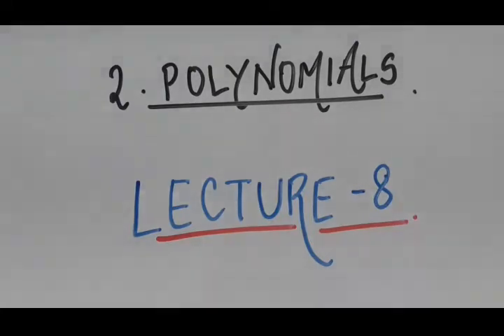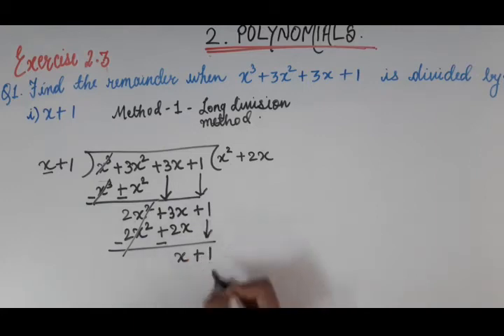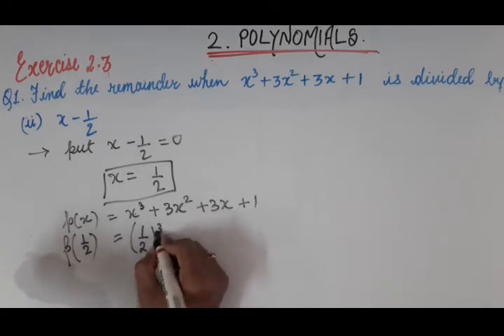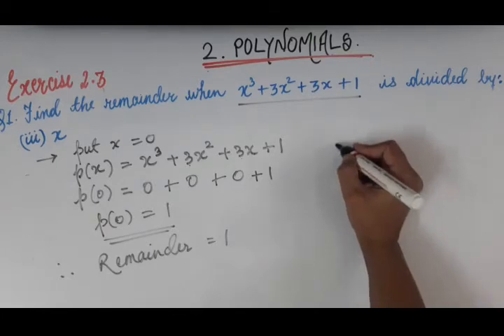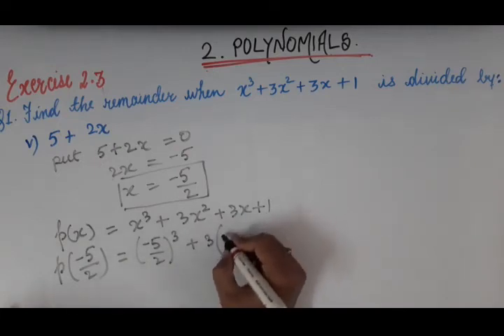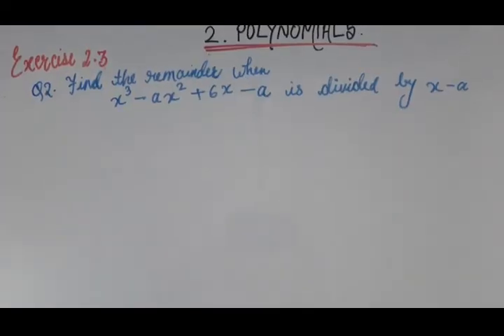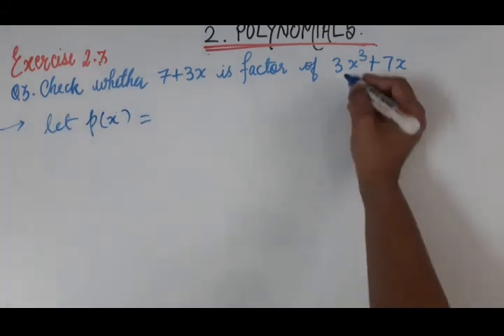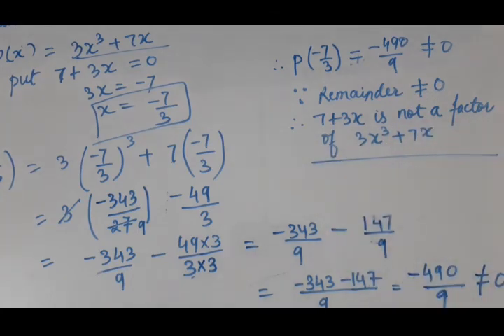Chapter 2. Polynomials (Part-8)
Exercise 2.3 | Remainder theorem |IX Maths CBSE